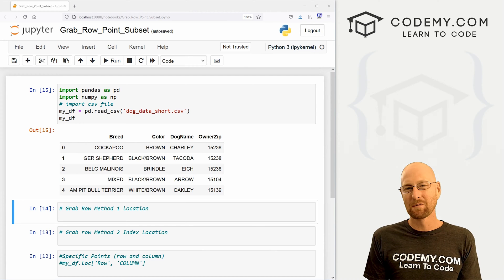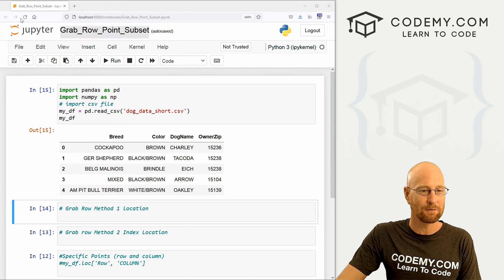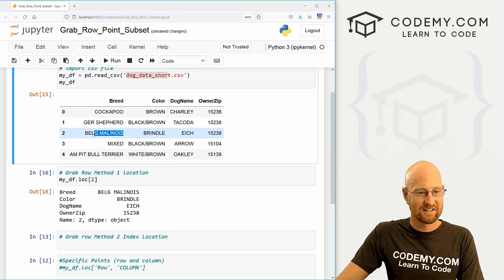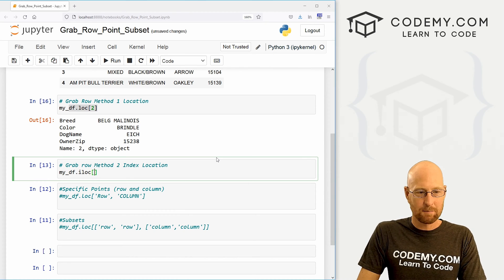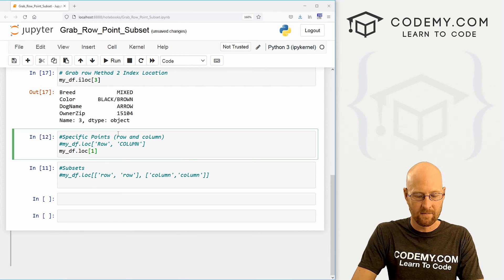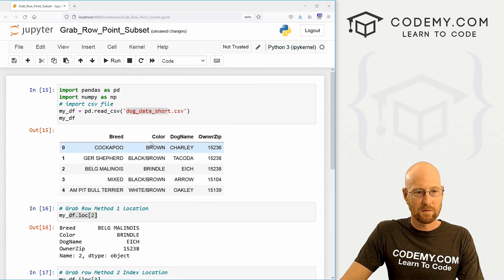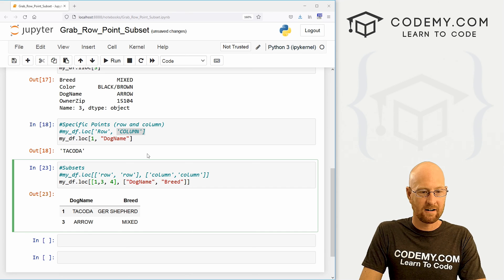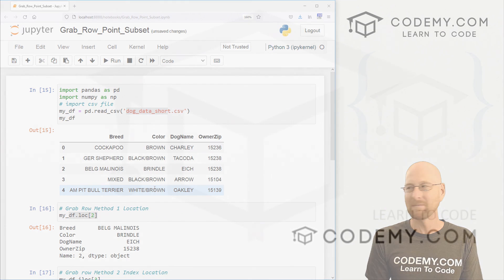Grab Rows, Points, and Subsets From DataFrame - Pandas For Machine Learning 8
In this video I'll show you how to grab data from rows, specific points, and subsets from your DataFrame with Pandas.

We'll look at the loc[] function and the iloc[] function to grab data.

We'll grab rows from our dataframe, single points from our dataframe, and subsets from our dataframe.

Timecodes

0:00​​ - Introduction
0:56 - Grab Row with loc[] From DataFrame
1:44 - Grab Row with iloc[] From DataFrame
2:40 - Grab a Single Point From DataFrame
3:23 - Grab Subset From DataFrame
5:05 - Conclusion